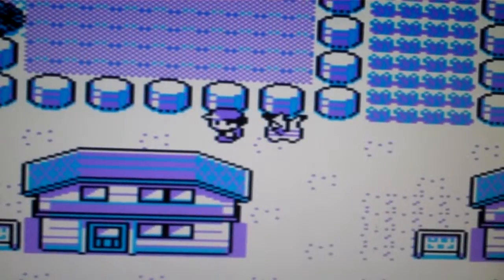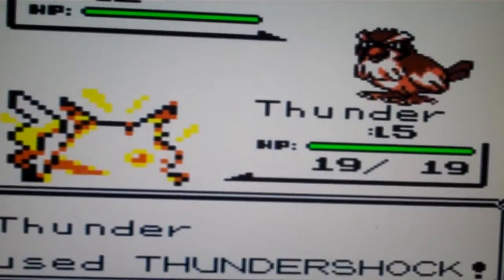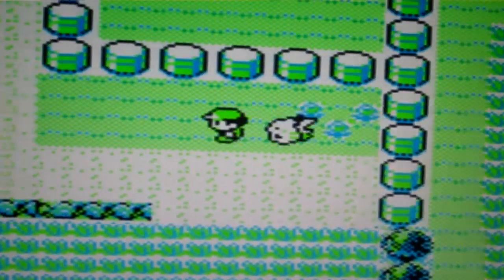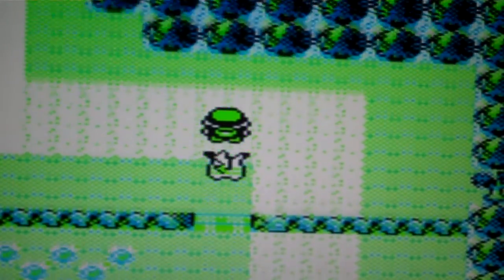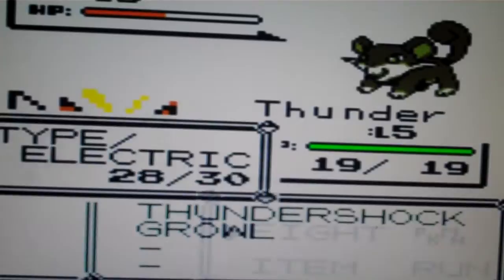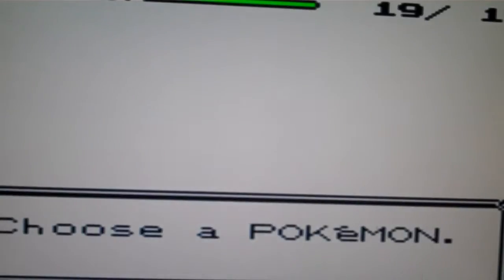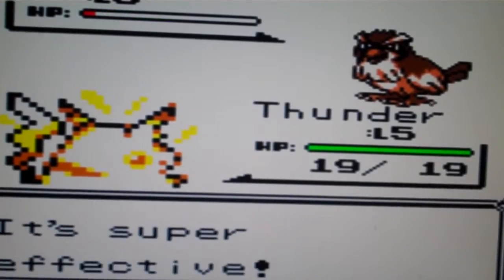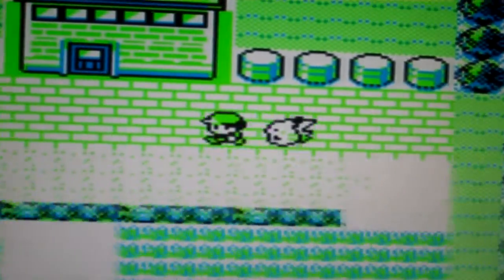Let's Play Pokemon Yellow! Part 3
go to generation 1. ( II ) under Y.